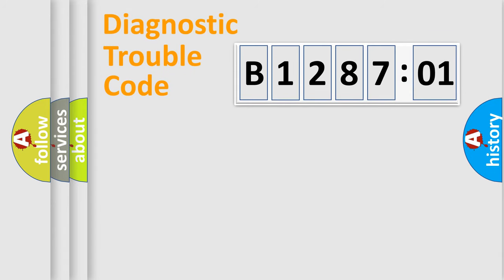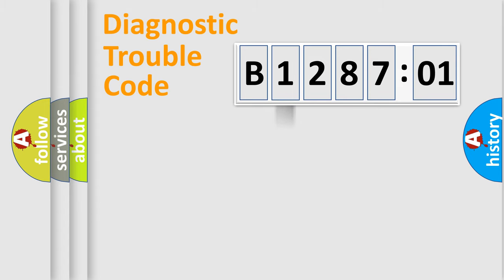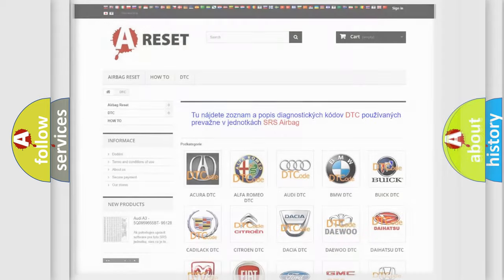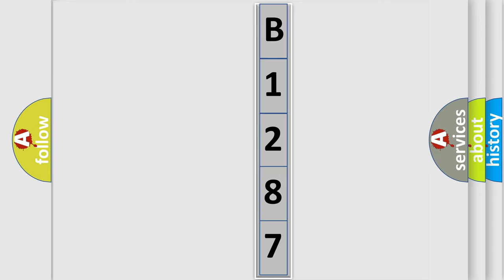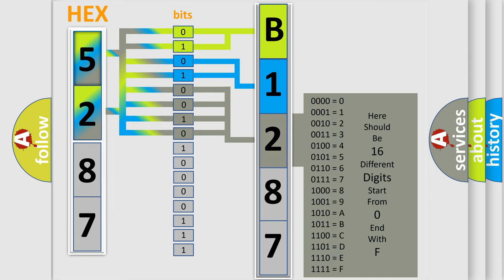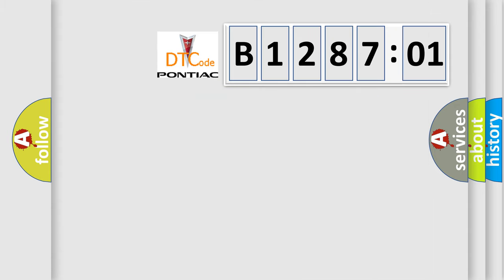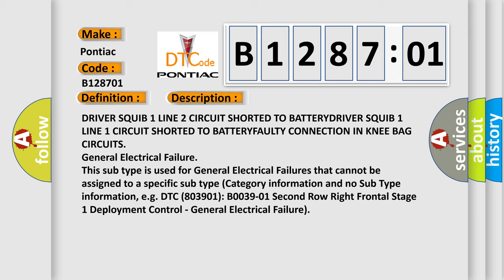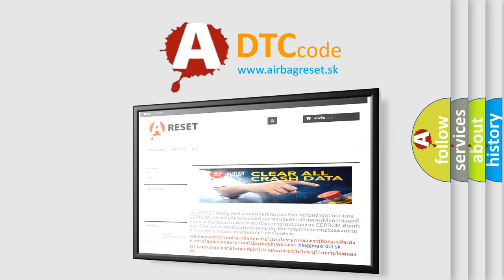DTC Pontiac B1287-01 Short Explanation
Contents:
0:21 Basic DTC analysis according to OBD2 protocol standard.
1:48 Insight into programming
2:58 A diagnostically understandable description of the Diagnostic Trouble Code
3:05 Basic error definition

Make:
Pontiac
Code:
B1287 01
Definition:
Front Driver Kneebag - Circuit Short To Battery
Cause:
DRIVER SQUIB 1 LINE 2 CIRCUIT SHORTED TO BATTERYDRIVER SQUIB 1 LINE 1 CIRCUIT SHORTED TO BATTERYFAULTY CONNECTION IN KNEE BAG CIRCUITS
Failure Type: